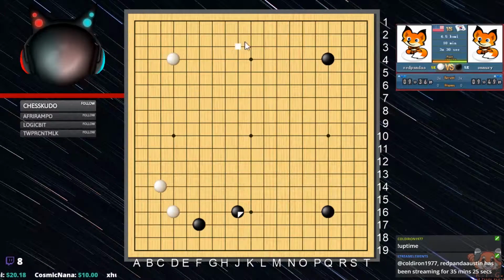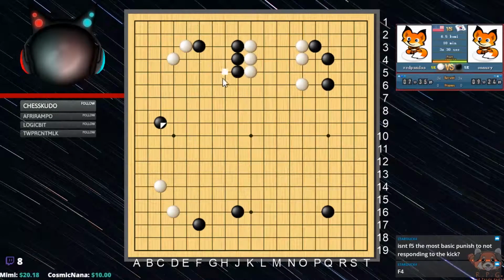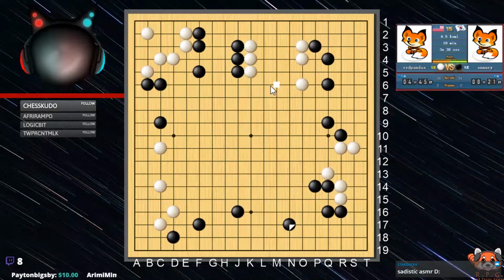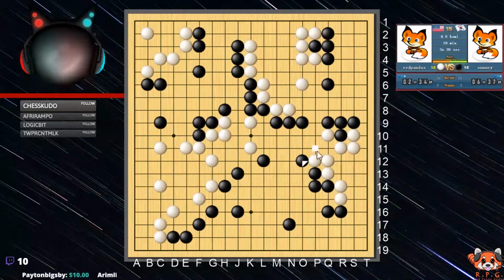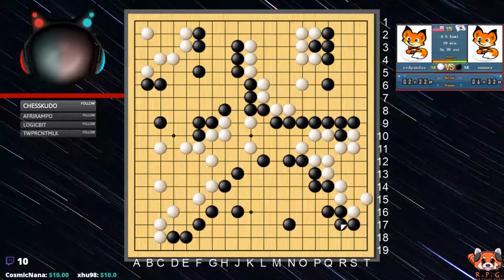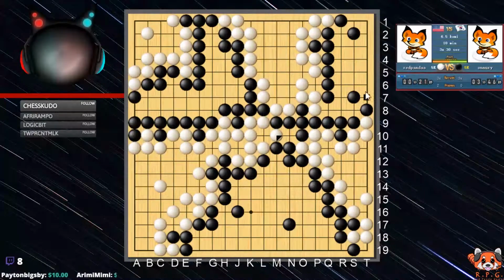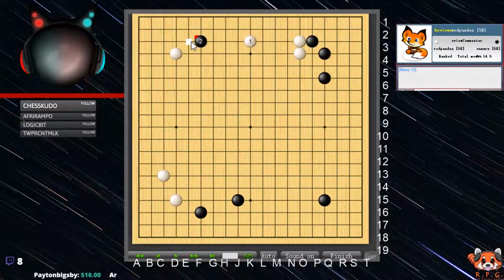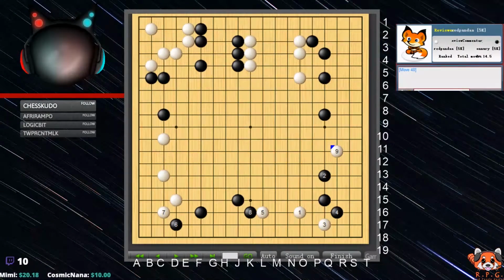REALLY Trying To Think 5Kyu (5Kyu) | Kyute World #4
Other than some inner blood-seeking desires that I hold inside, I found it a bit hard to think like a kyu in this game because they actually did fairly well as a 5kyu! Mainly looking at direction and comfort of groups.